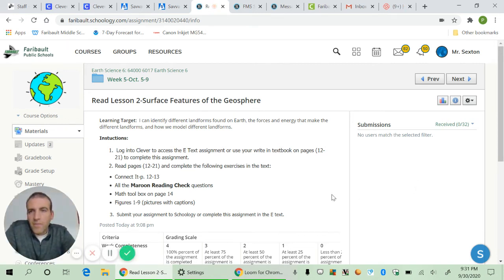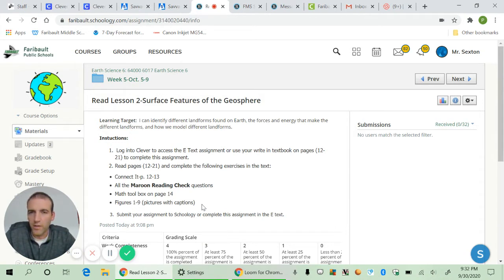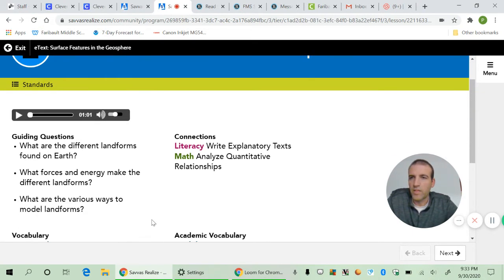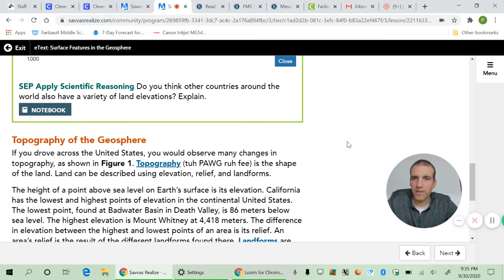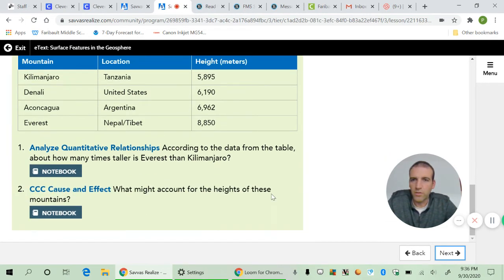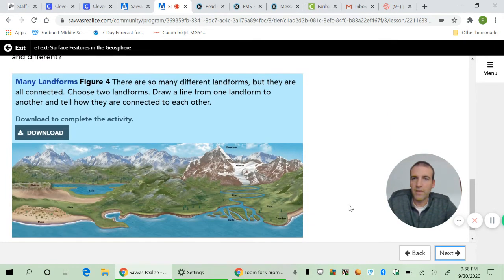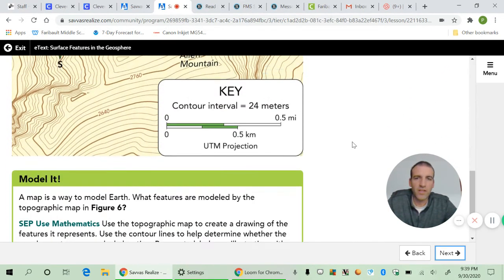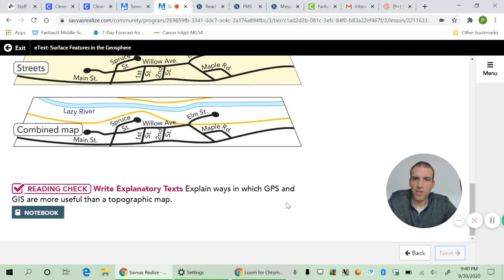Read Lesson 2 Surface Features of the Geosphere Schoology